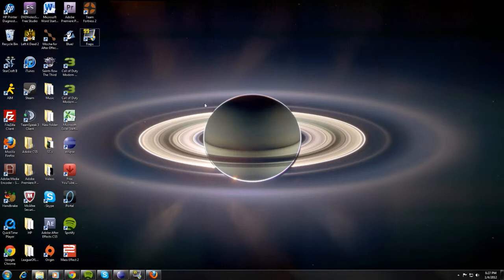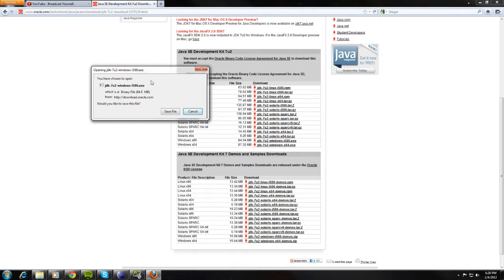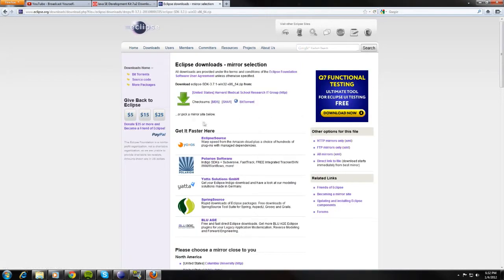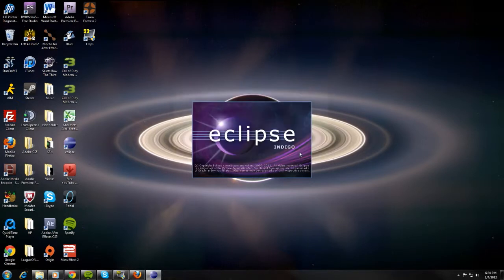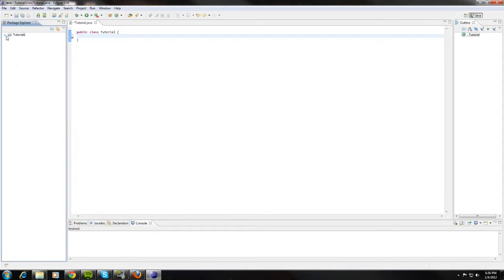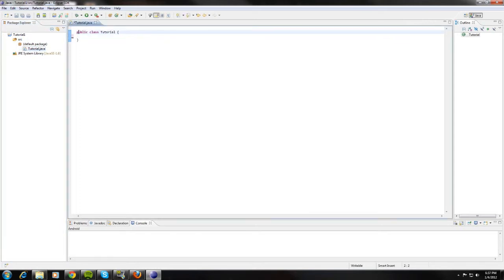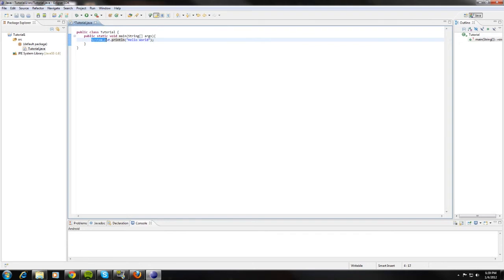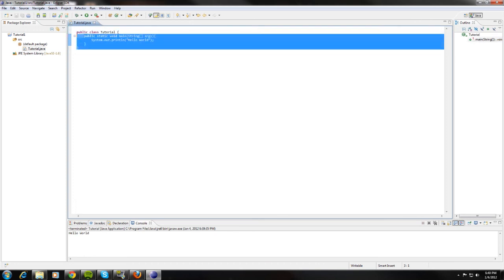Intro to Java Programming 1 - JDK/Eclipse intro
The first of an intro to java programming series where we will discuss not only java syntax but also basic computer programming logic/Convention.

If you have any questions or concerns you can either leave them in a comment below or send them in an email with the subject "java" or "Java help" to mattstutorials[at]gmail.com